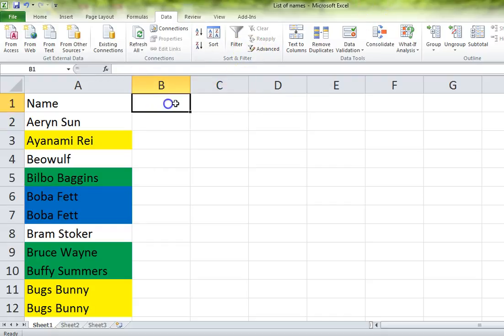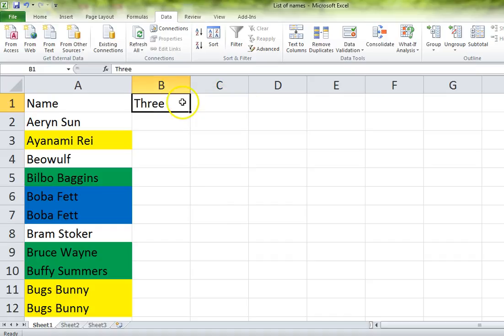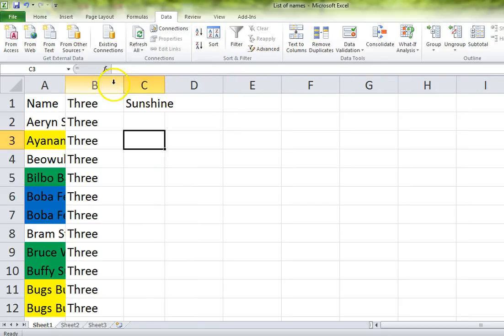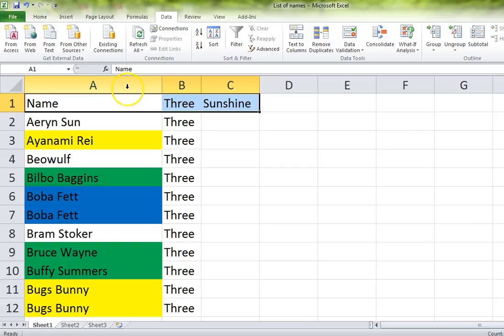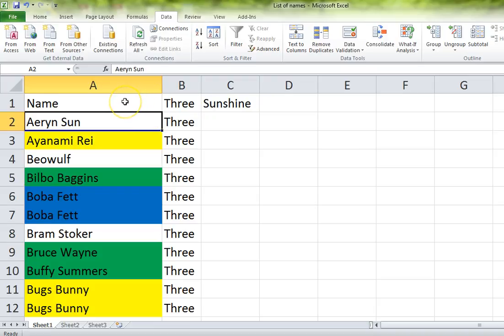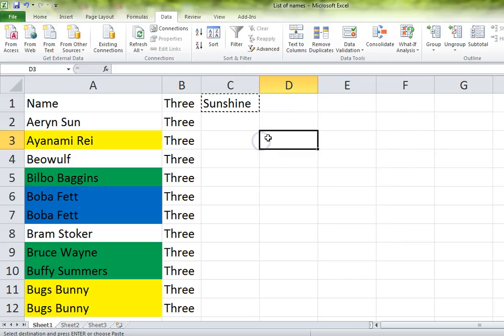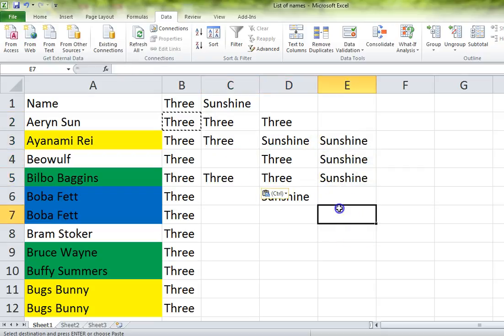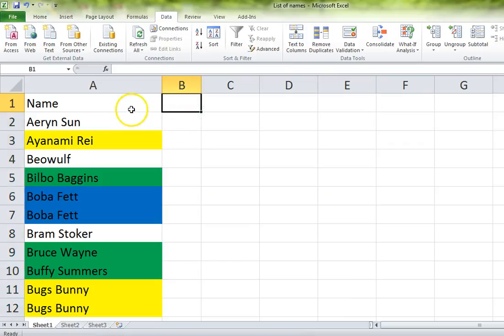Shortcuts & Hotkeys Microsoft Excel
When you use Microsoft Excel you can look like a pro with a couple of quick tips. Check them out on this short tutorial.